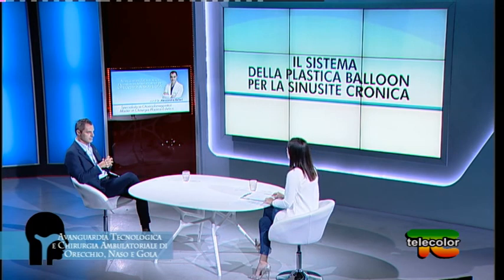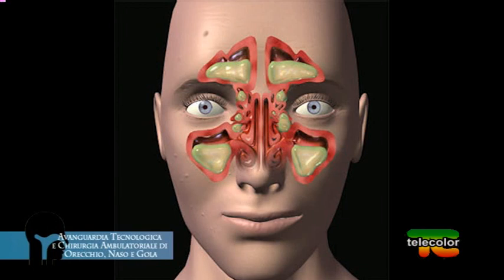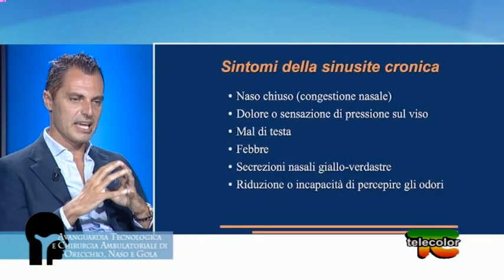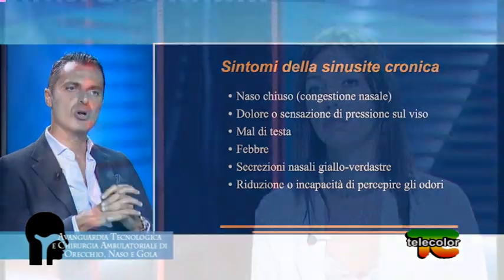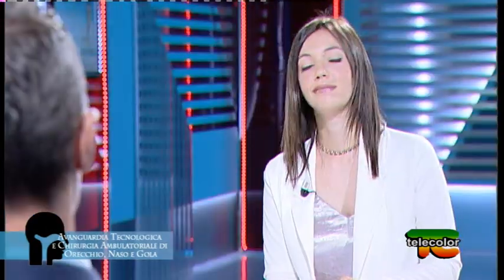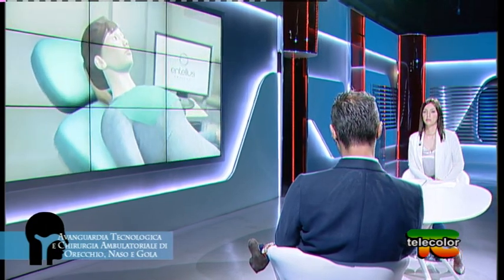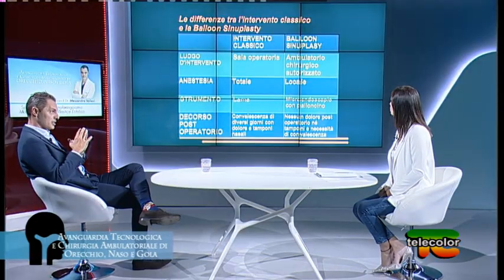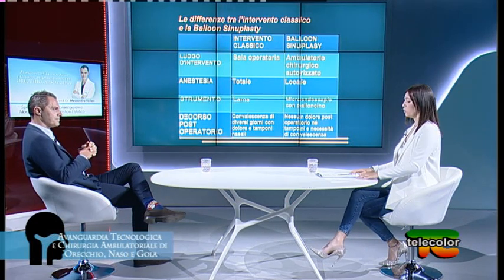Il sistema della plastica Balloon per la sinusite cronica 24.07.2019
La sinusite cronica può essere una delle cause del mal di testa frequente? La possiamo curare?

Ne abbiamo parlato nella puntata di "Avanguardia tecnologica e chirurgia ambulatoriale di orecchio, naso e gola" insieme al Dottor Alessandro Valieri, chirurgo e otorinolaringoiatra.

La sinusite viene definita come un processo infiammatorio, perlopiù causato da un'infezione di diversi ceppi di batteri, coinvolgendo uno o più seni paranasali.

Il ripetersi delle infezioni nasali può appunto determinare una congestione permanente della mucosa del complesso osteo-meatale, configurando il quadro clinico della cosiddetta sinusite cronica.

I sintomi possono essere:

Naso chiuso (congestione nasale)
Dolore o sensazione di pressione sul viso
Mal di testa
Febbre
Secrezioni nasali giallo-verdastre
Riduzione o incapacità di percepire gli odori

Il Dottor Alessandro Valieri ha parlato della corretta indicazione all'utilizzo di sorgenti laser per la cura di questa patologia ma anche dei vantaggi e svantaggi di tutte le terapie alternative.

Oggi è a disposizione del chirurgo-otorino una metodica estremamente sicura ed efficace che pende il nome di Balloon Sinuplasty. Si tratta di un tipo di chirurgia eseguibile in anestesia locale, consente di evitare l’uso del bisturi, poco invasiva, priva di rischi, efficace ma soprattutto non necessita di tamponi nasali, ricovero o convalescenza.